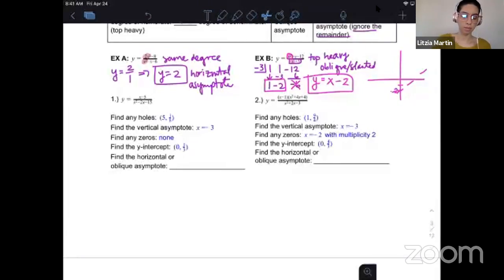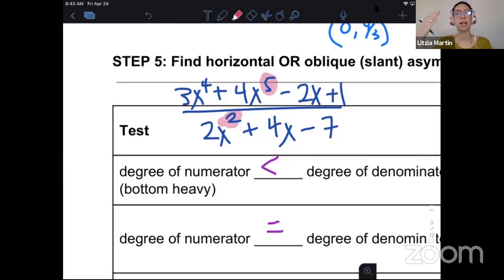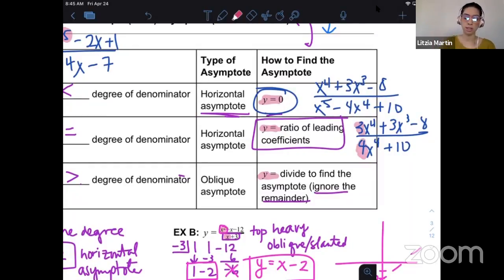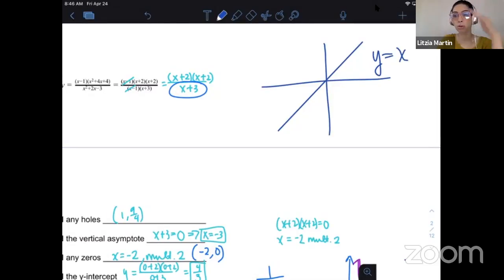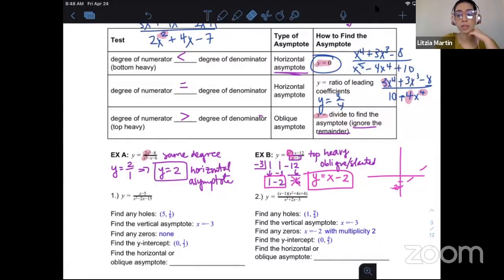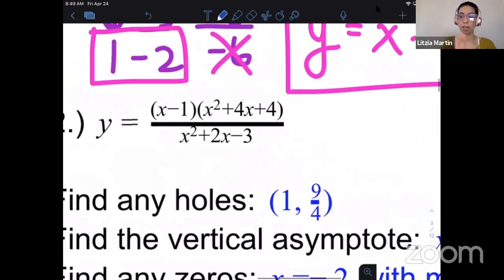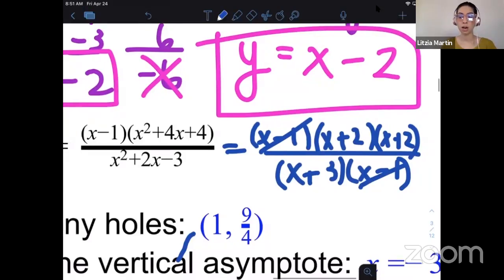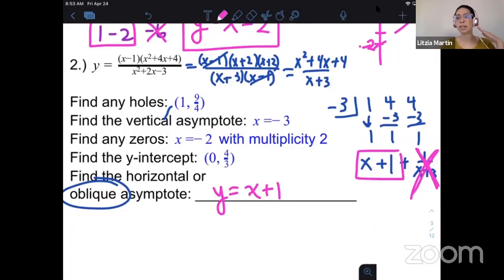4/24/20 - Precalculus H - Block 1